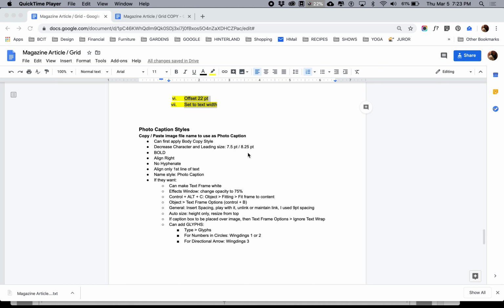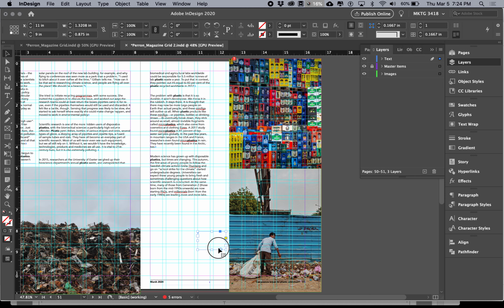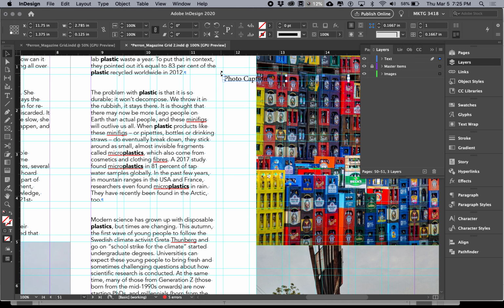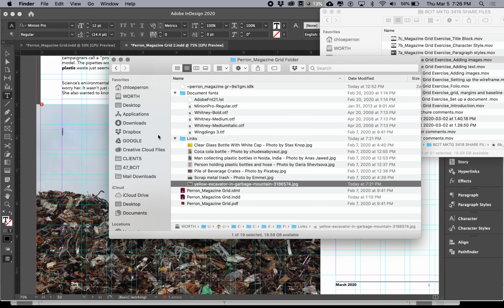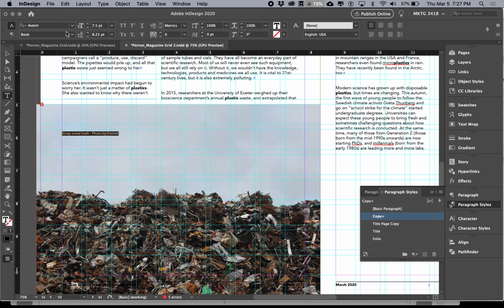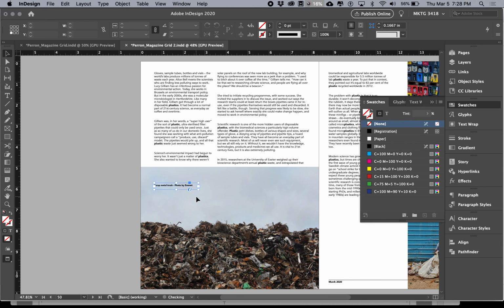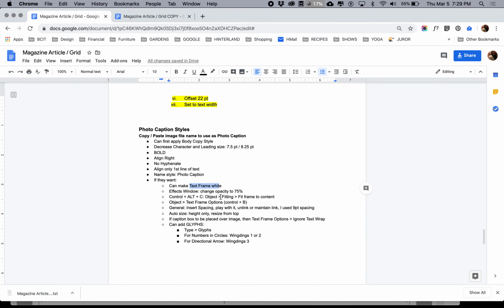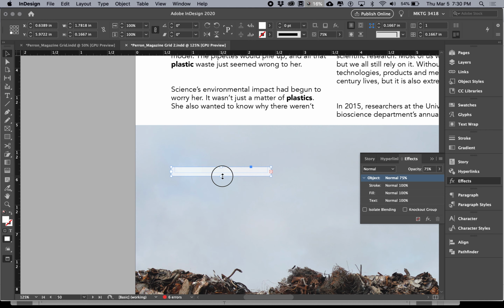12 Magazine Grid Exercise Photo Caption Styles #1